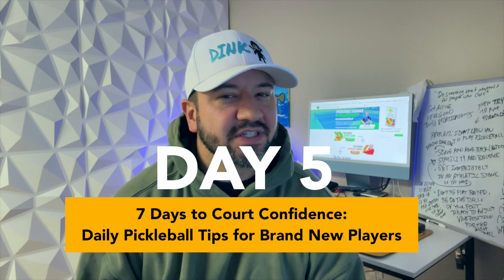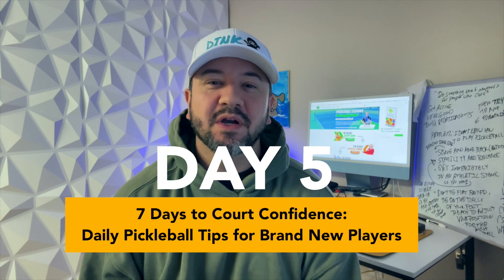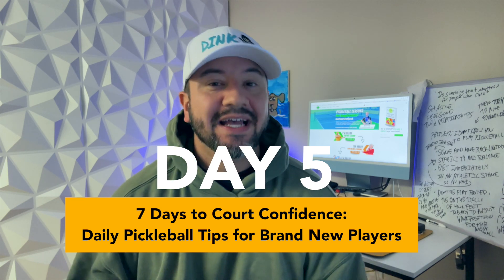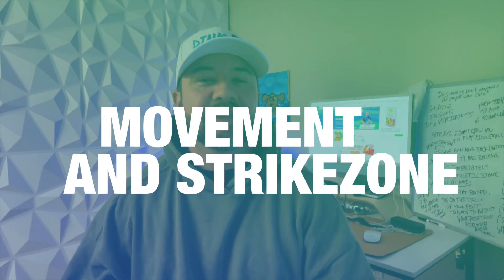(Day 5) - Movement and Strikezone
Here is your day 5 of 7 Tip: movement and Strikezone on the pickleball Court

This is a 7 day video series for BRAND NEW players called "7 Days to Court Confidence: Daily Pickleball Tips for Brand New Players"

Make sure to Like and Follow for pickleball tips, learning and news!

Want more FREE learning?

In CT and interested in a pickleball lesson?